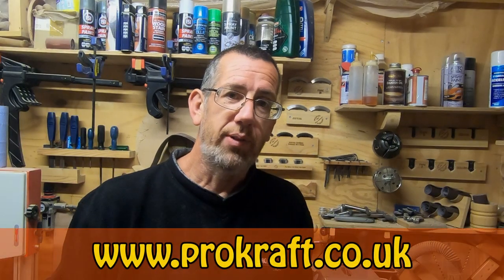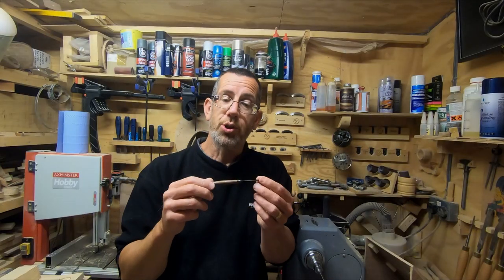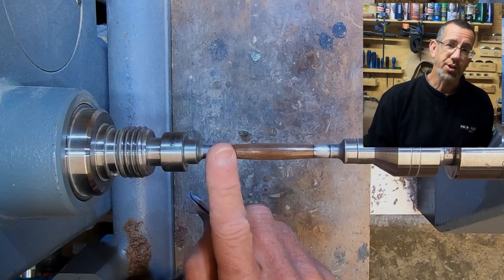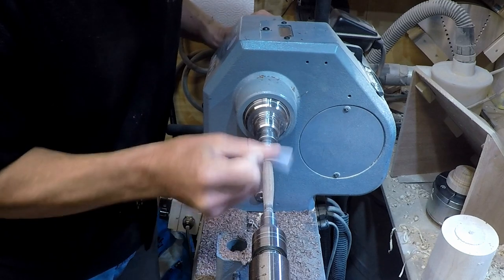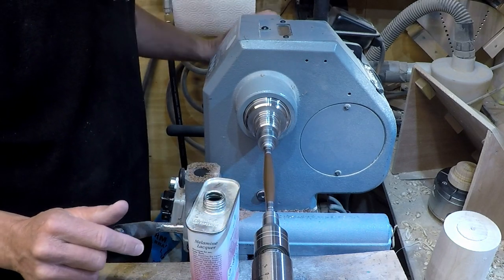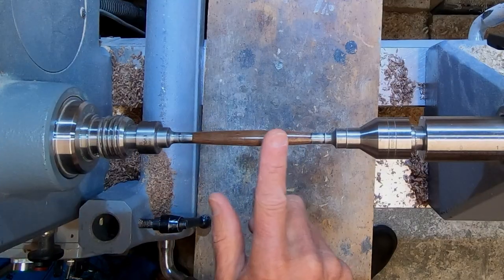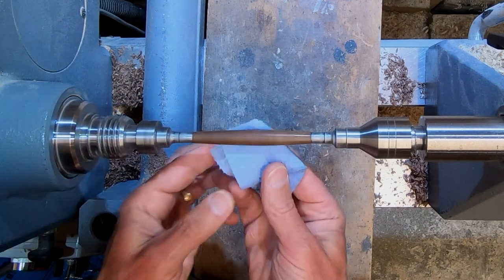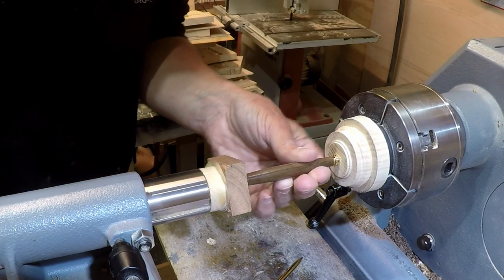Letter Openers - Episode 304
Some quality kits from ProKraft UK for a great Letter Opener. The good thing with these is they use a standard 7mm brass tube and all you need is the 7mm bushings that are used for making a slim line pen.